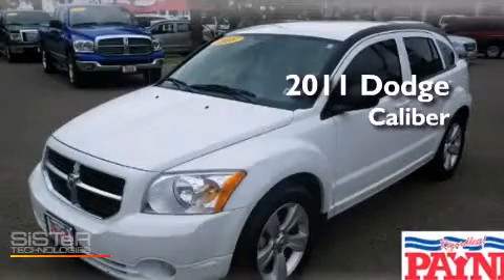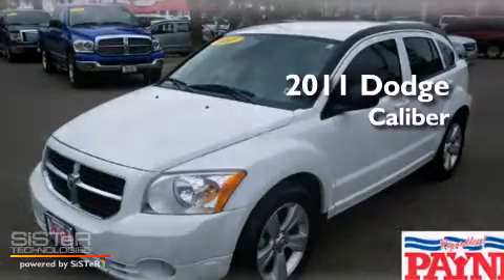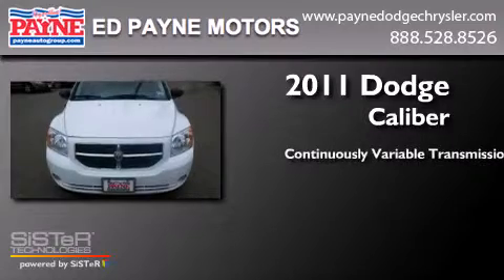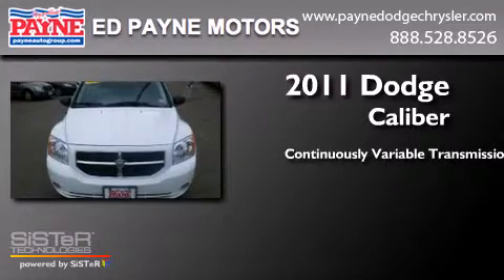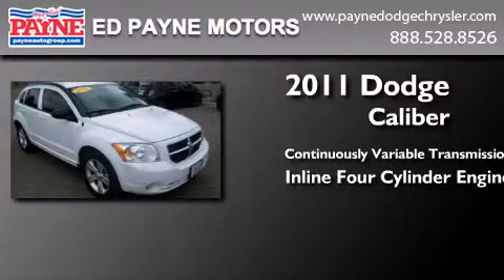2011 Dodge Caliber Monterrey MEX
We have been honored to serve the Weslaco TX area , we promise that your experience at our dealership will exceed your expectations ! Year : 2011 Make : Dodge Model : Caliber Engine : 2.0L 4 cyls Trans . : Continuously Variable (CVT) Exterior : Bright White Clearcoat Miles : 20,447 Interior : Dark Slate/Medium Graystone w/Premium Cloth Bucket Stock : T298288 Ed Payne Dodge 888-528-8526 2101 E. Exp 83 Weslaco , TX 78596